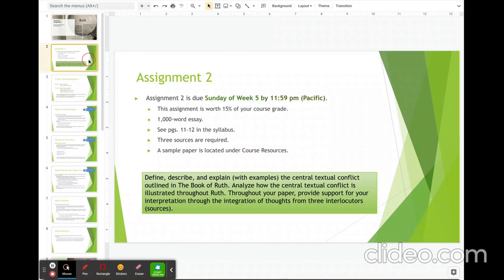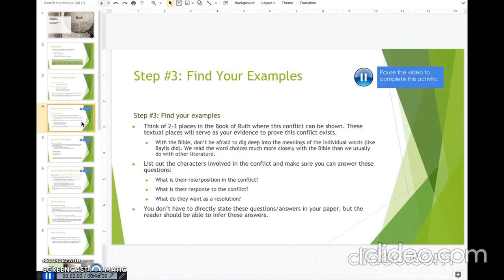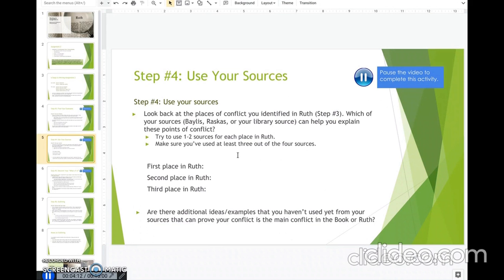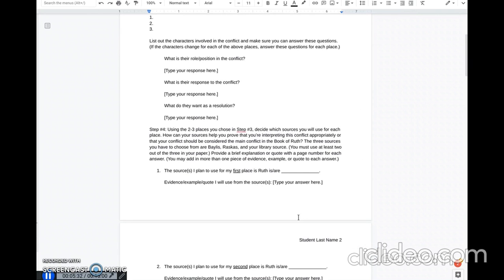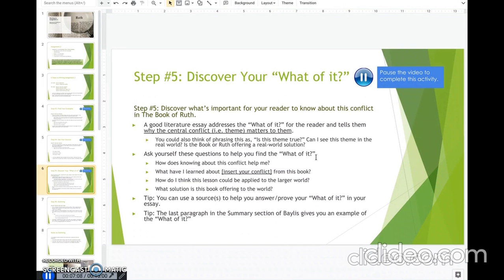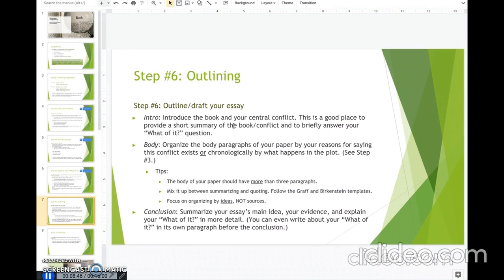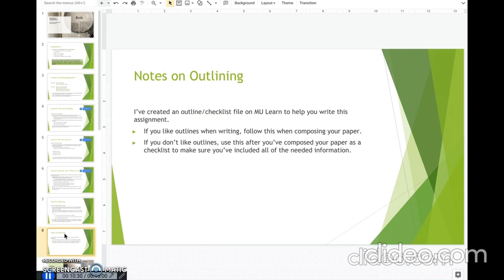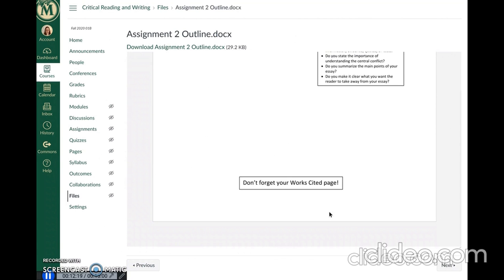Week Five Online Class Session, Part 1_ENG 220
0:30 Assignment 2 Review
1:48 Conflict
2:09 Step #3 Find Your Examples
4:02 Step #4 Use Your Sources
6:46 Step #5 What of It?
8:25 Step #6 Outlining